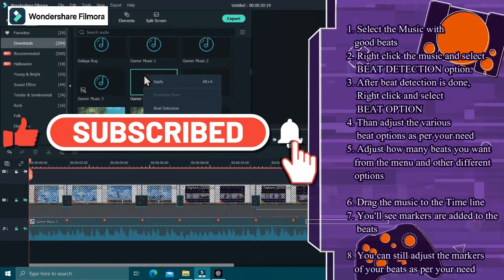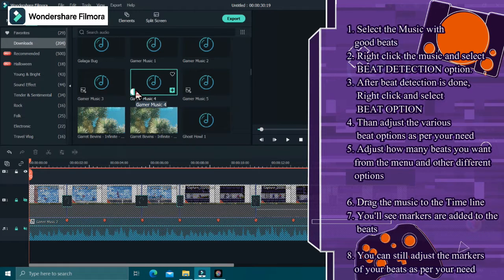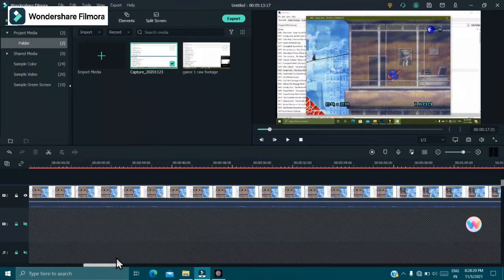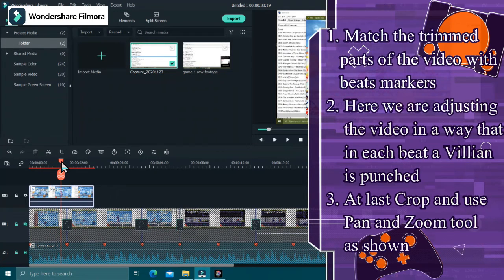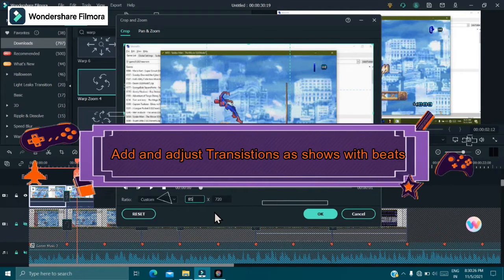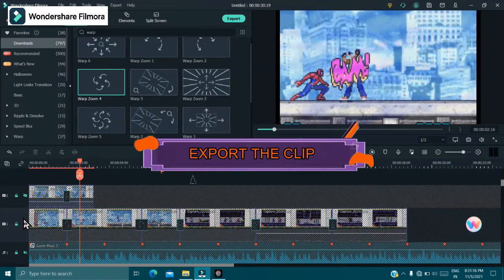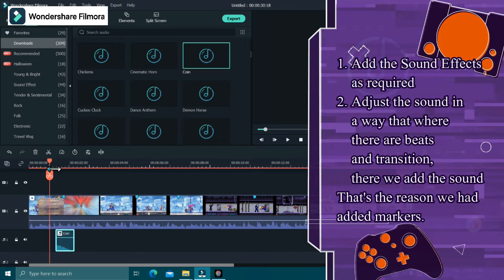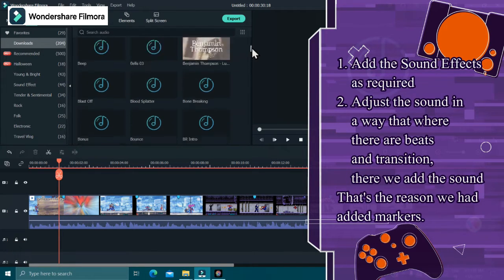Wondershare Filmora X tutorial _ THEME: Gaming Montage (short)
Theme: GAMING MONTAGE TUTORIAL